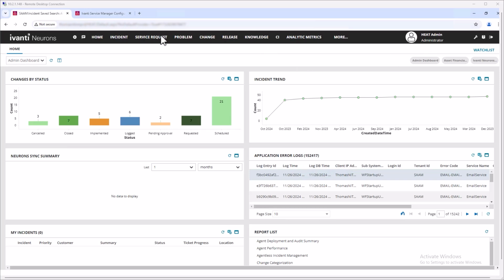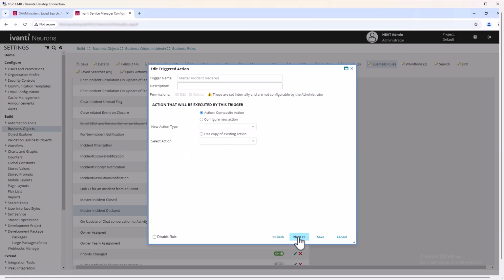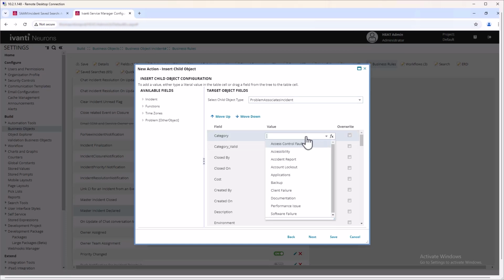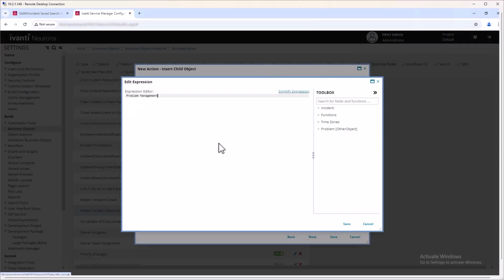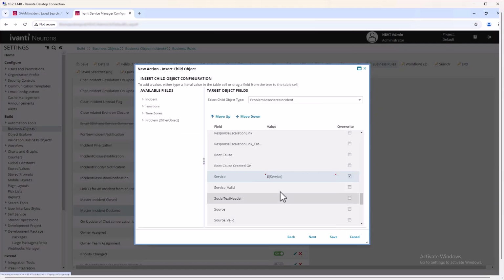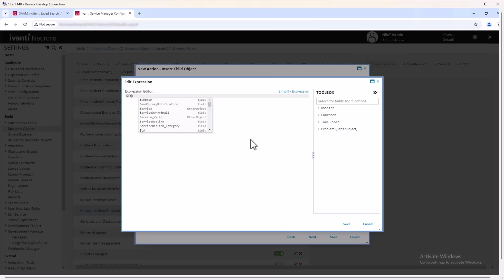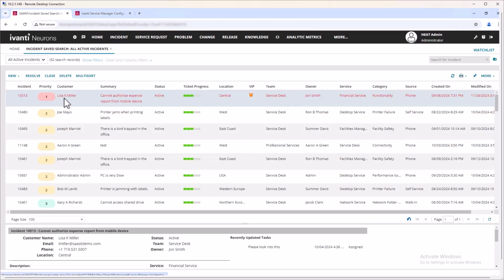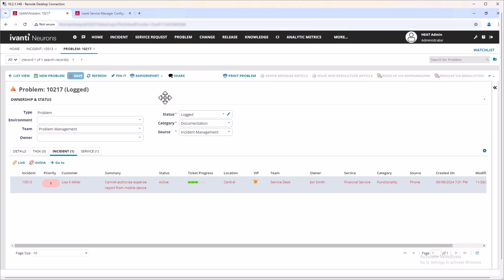Auto-Create a Problem for Master Incidents in Ivanti Neurons for ITSM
Thomas Adriaansen, NCSi ITSM Consultant, walks you through the step-by-step process of automating problem creation for master incidents in Ivanti Neurons for ITSM. In this demonstration, he showcases how to streamline incident management by ensuring recurring issues are efficiently tracked and resolved. Learn how automation can improve IT service workflows, reduce manual effort, and enhance problem resolution within your organization.